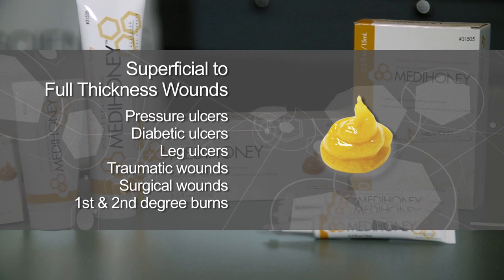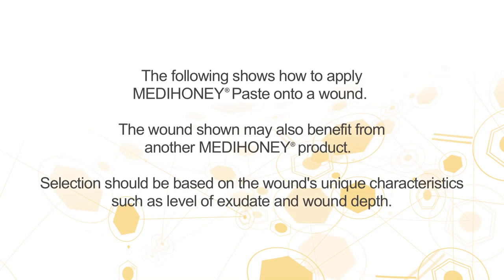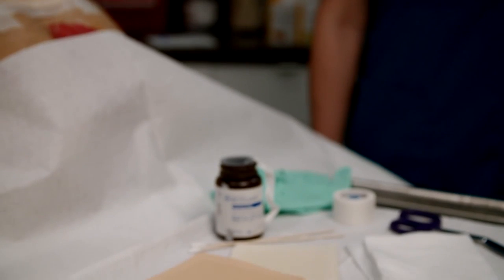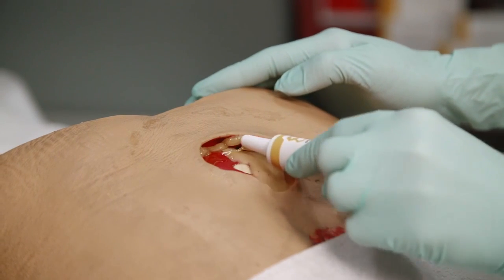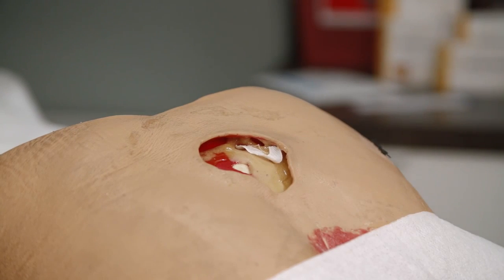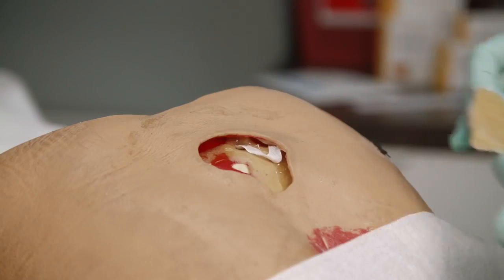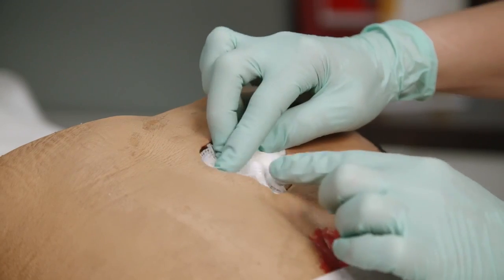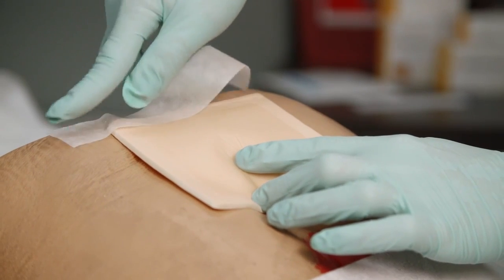How to apply Derma Medihoney Wound and Burn Paste Dressing ?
Derma Medihoney Wound and Burn Paste Dressing assists in the proper healing of wounds and burns. It contains 100% active Leptospermum Honey, which has been proven to greatly assist in healing chronic wounds, such as ulcers, and burns that have not progressed with basic treatments. The Leptospermum honey is effective because it has a low pH value. It also has a high osmolarity to cleanse the wound by aiding the body's natural process of debridement.

How to use Medihoney Burn Paste?
- When applying the paste, always begin this process by washing hands thoroughly.
- Apply gloves to cleanse and dry the wound as well as clean the skin around the wound.
- Use a squirt bottle to cleanse the wound if sensitive.
- Pat dry skin around the peri-wound to ensure a clean and sterile field.
- Assess the wound and measure the field, if needed.
- Apply the protecting paste to the wound using a sterile cotton swab.
- Place a secondary dressing to protect the wound from infection.

Derma Sciences Medihoney Honeycolloid Dressing - Non-Adhesive -

How does the Medline TheraHoney Wound Gel Honey Dressing work for You?

Customer Review:
“The absolute best!! It works to promote healing of wounds like nothing else and is all natural!”
June 8, 2019, by Jim P. (TX, United States)